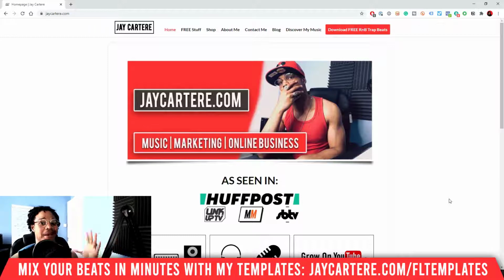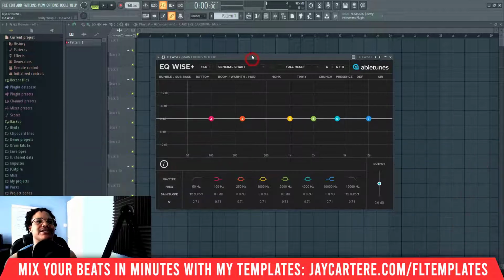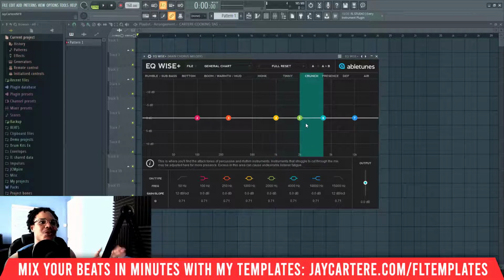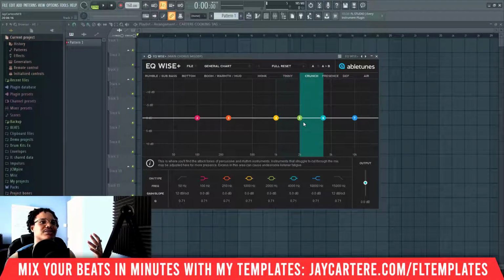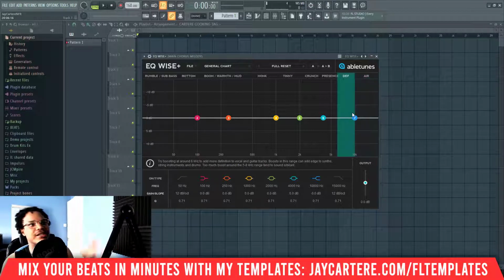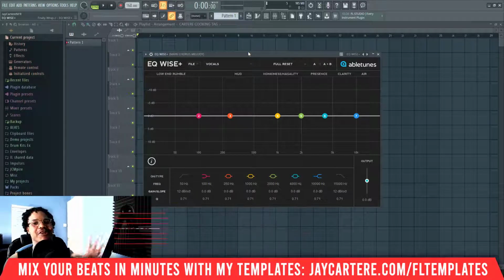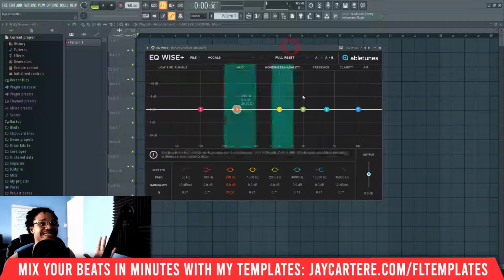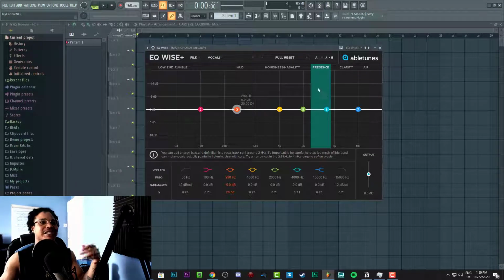This VST Teaches You How To EQ FAST (Abletunes EQ Wise + Preview)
Discover how This VST Teaches You How To EQ FAST (Abletunes EQ Wise + Preview)...

If you want to learn How This VST Teaches You How To EQ FAST, then this fl studio 20 tutorial for beginners will help you out a lot.

This is an Abletunes EQ Wise + Preview where you'll learn how to eq your beats and how to eq your songs FAST using this plugin...

If you've been tryna learn how to eq your beats, how to eq your song, how to eq your voice, how to eq your synth pad or how to eq your bass then this eq plugin preview is the PERFECT video for you!

Don't miss this vst preview and the future plugin previews I'll be sharing in videos!

How To Add A Beat To Studio One 4 (Studio One 4 Tutorial For Beginners)